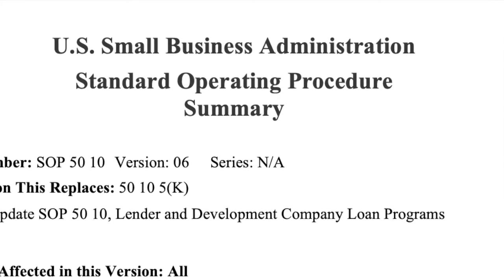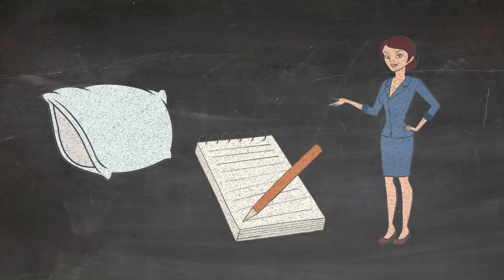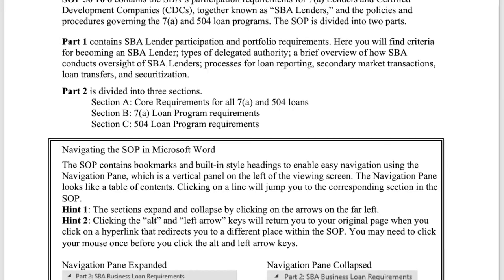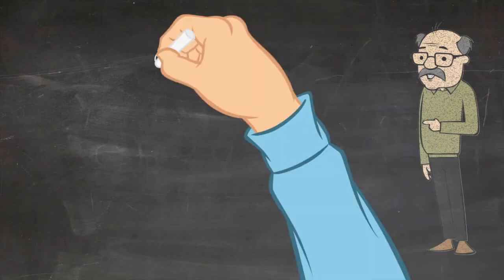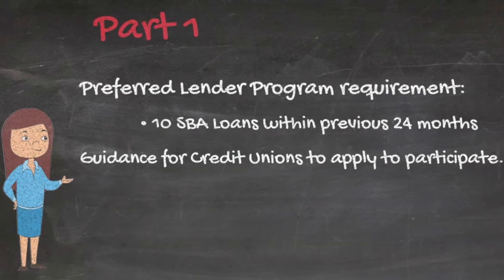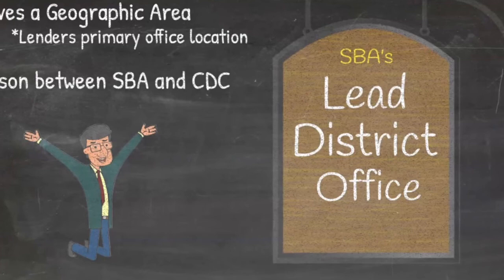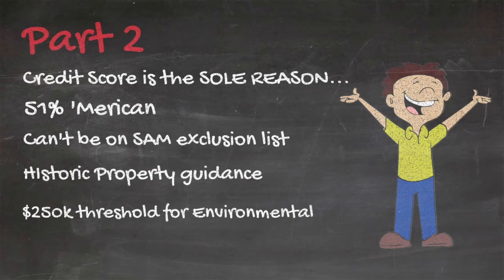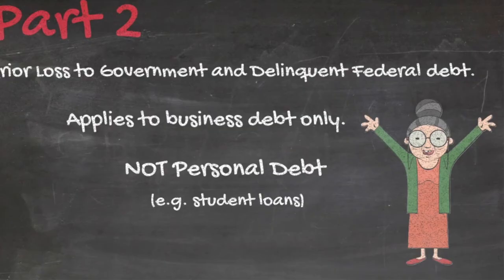VLOG #002 SBA Standard Operating Procedure 50 10 6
This is a short review and summary of the new, efficient SBA SOP 50-10-6 effective 10/1/2020.  We attempted to make this information entertaining.